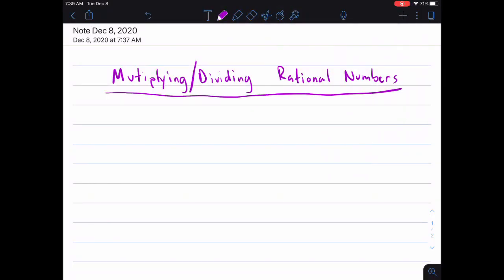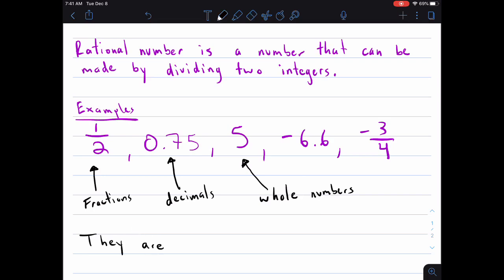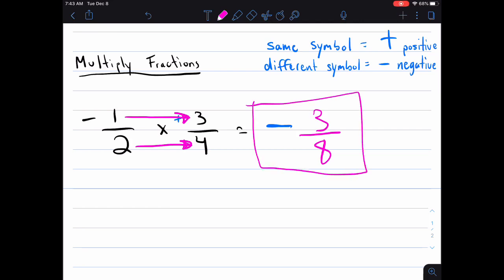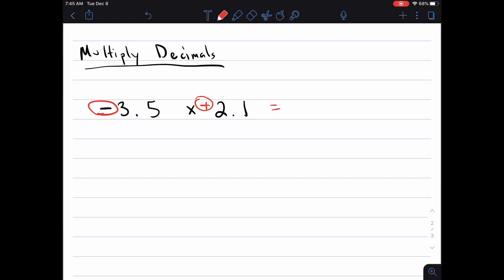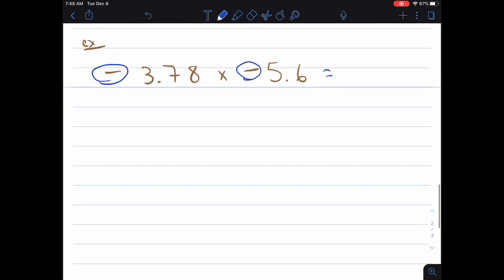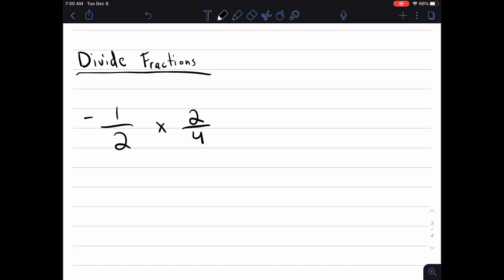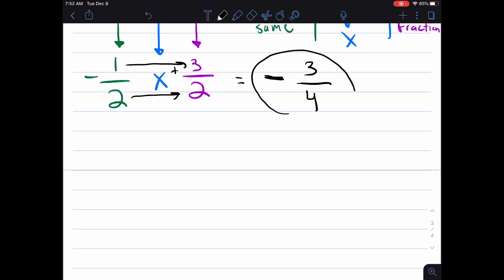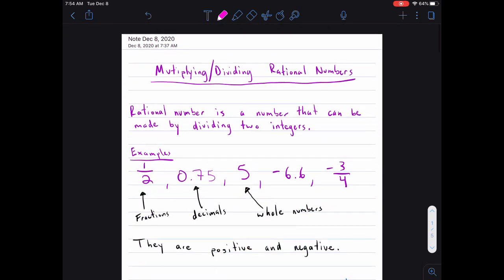Multiply/Divide Rational Numbers